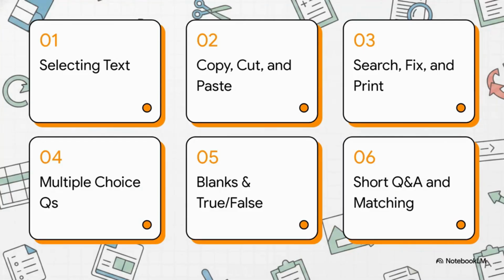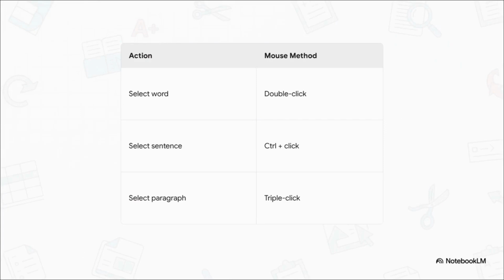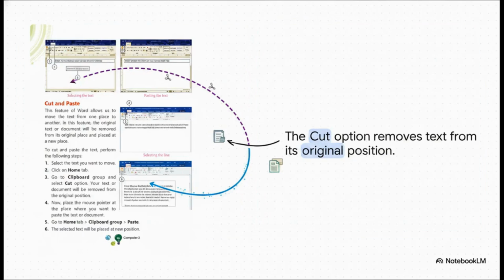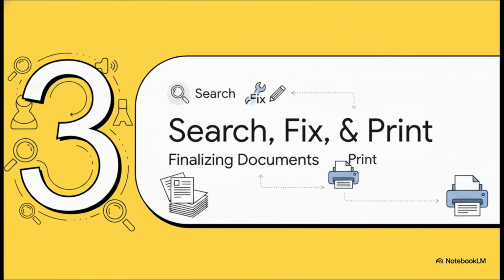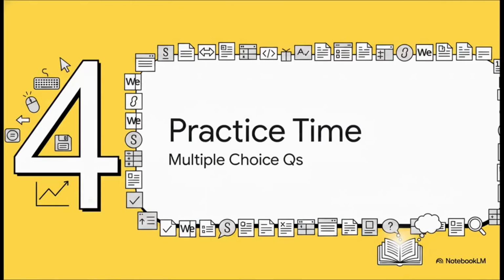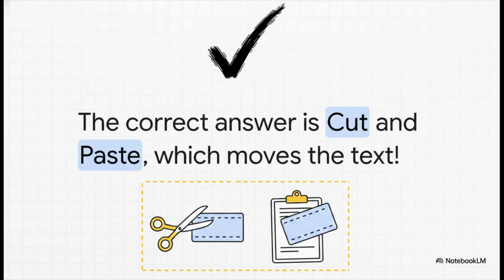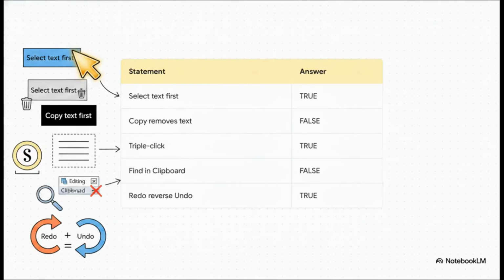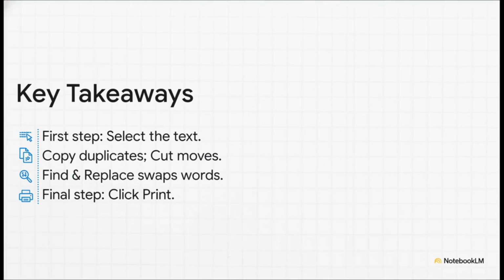Ch 4 Editing a Document | Learning Computer with AI Part 3